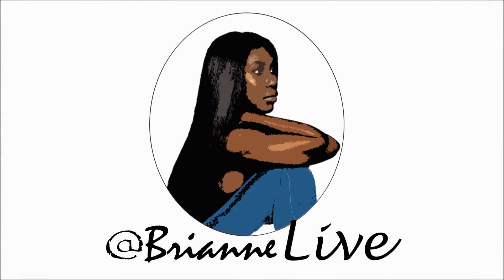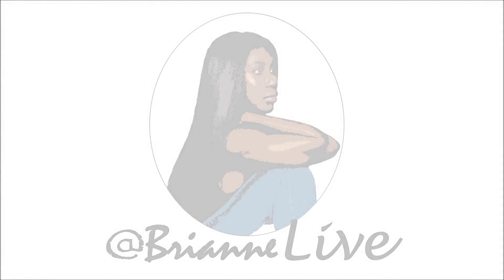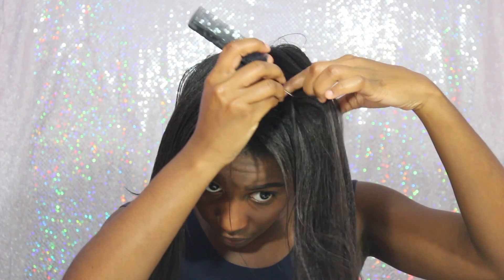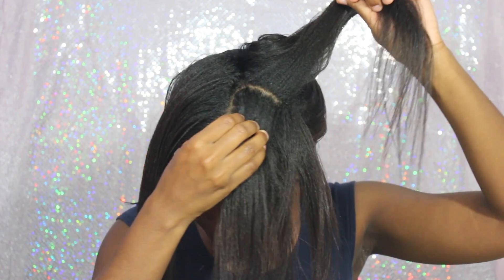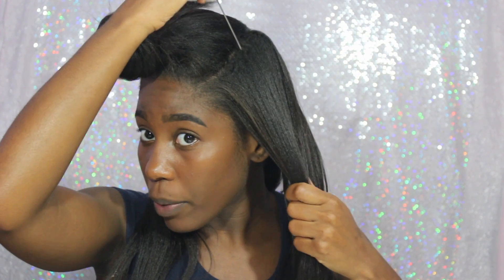The Break Down | 3 Parts of my Relaxed Hair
⃟Be sure to watch in HD. Juicy Details Below!

⃟Hey loves! So this video today is a little different. I wanted to get close and personal with my hair and show you guys the nitty gritty and details! In order for you to do better with your hair care you have to know what you need to do! The truth will set you free ladies. Break you hair up, get in there and see the truth for yourself so you can give you hair the TLC it wants! XOXO

 ⃟Products I use:
-Relaxer: Motions Mild Relaxer
-Shampoo/Conditioner: Motions
-Heat Protectant: Silk Elements Mega Silk Heat protectant spray
-Deep Condition: Creme-of-Nature conditioner with argan oil
-Protein Treatment: Aphogee Two-Step Protein Treatment
-Recommended: KeraCare
Base: Summit sensitive scalp base